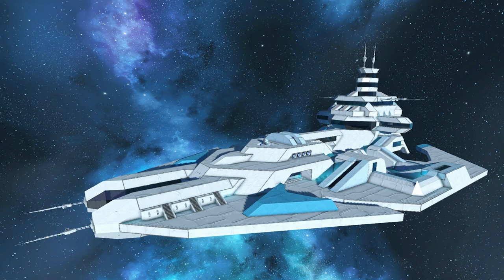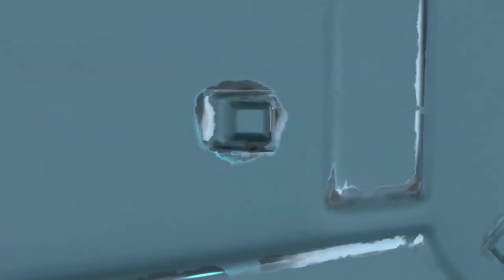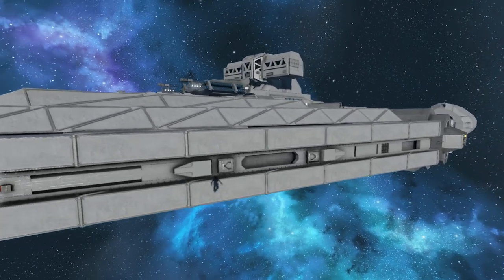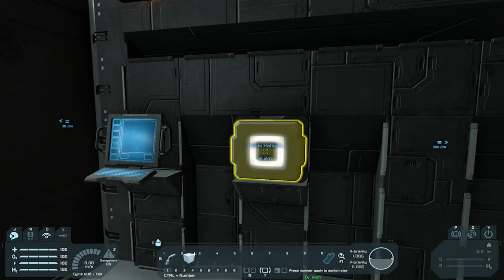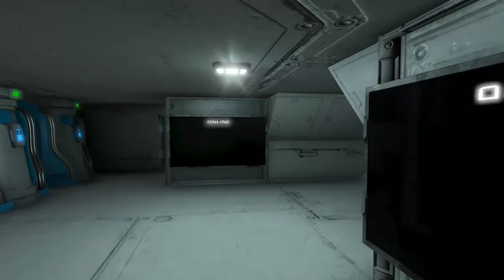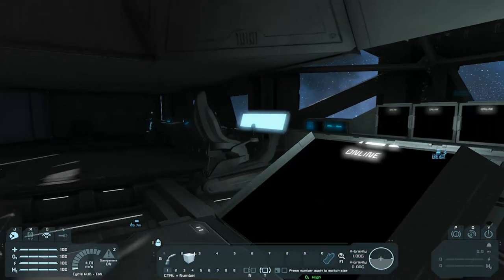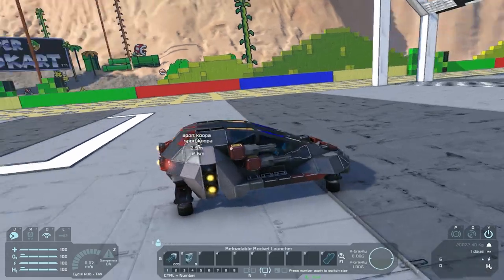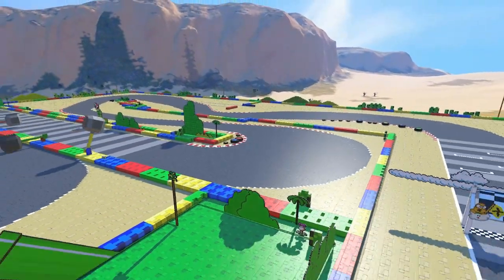Space Engineers Inspiration - Episode 166: FNS-Tursas, Arquitens Light Cruiser, Mario Kart Track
This Episode's Links:
0:09 - FNS-Tursas Command Ship (repaint) by OpaIon

7:12 - STAR WARS Arquitens-Class Lights Cruiser by Derp2793

21:42 - mario kart track by j0n0nym0us